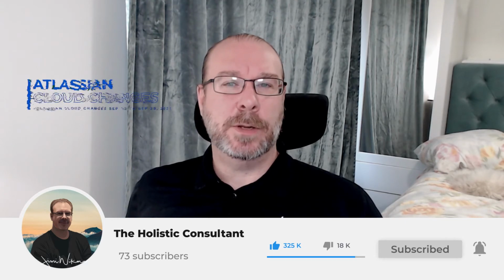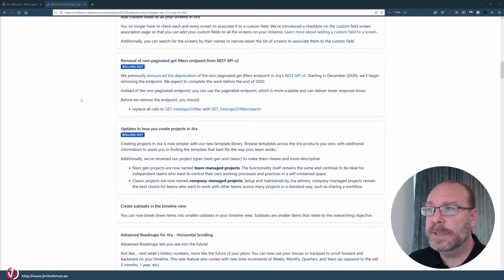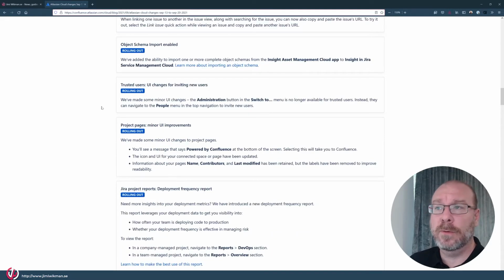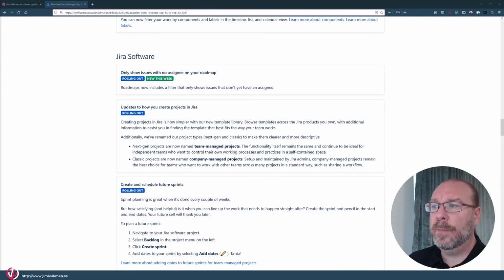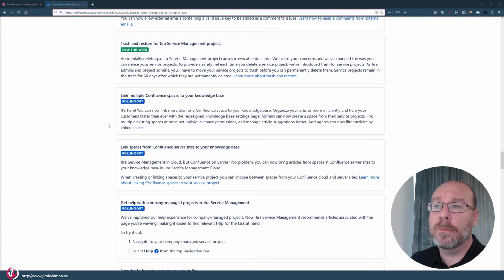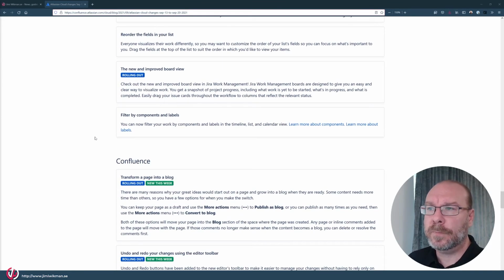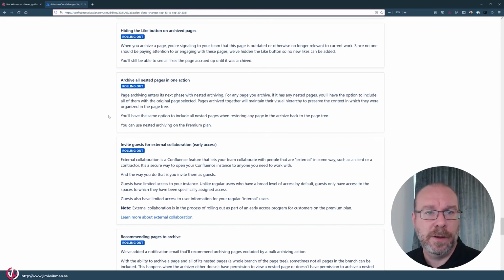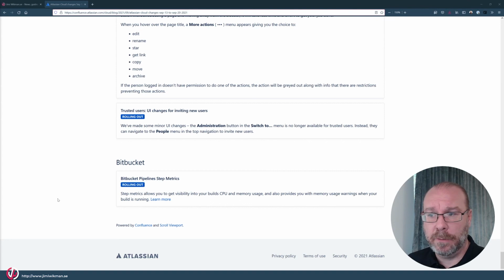Atlassian Cloud changes Sep 13 to Sep 20, 2021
A walk through of the changes to Atlassian cloud that was released September 13th to September 20th.

Timestamps:
0:00 - Intro
0:27 - Jira Platform
10:33 - Jira Software
12:28 - Jira Service Management
16:57 - Jira Work Management
18:00 - Confluence
24:43 - Bitbucket
25:01 - The Ending